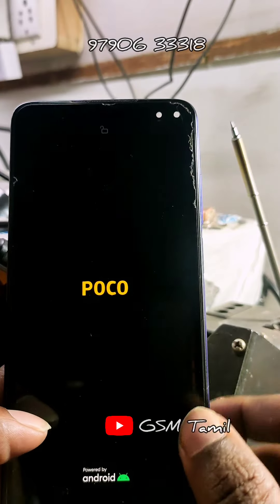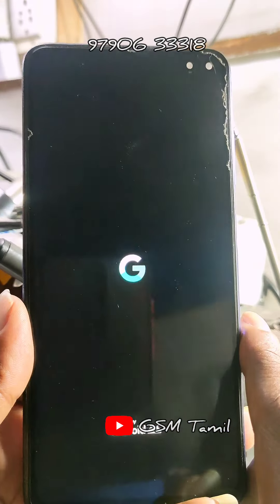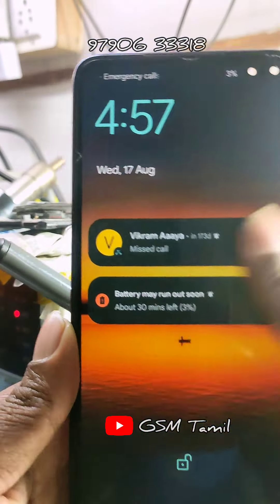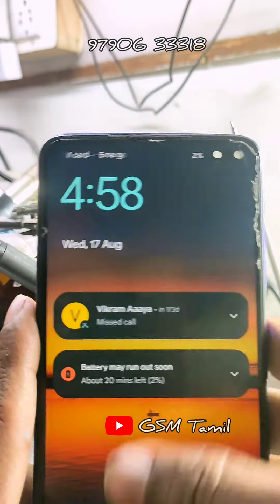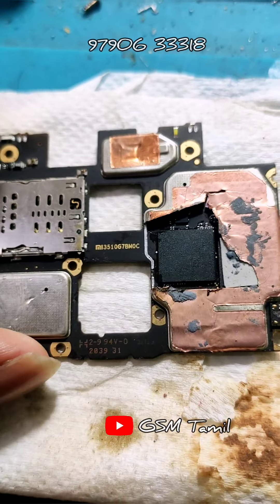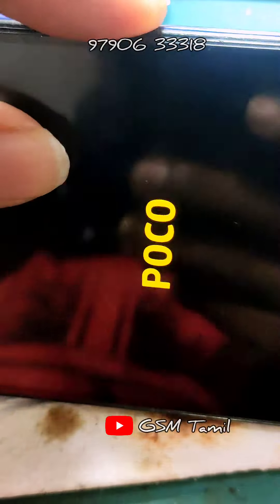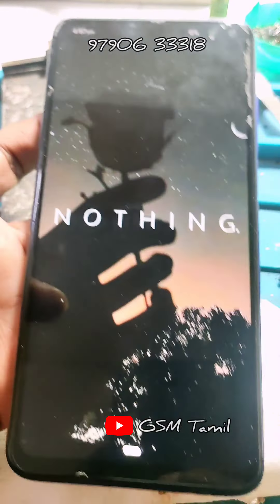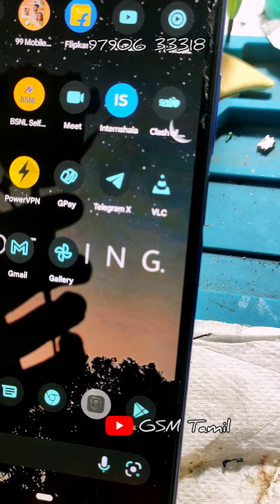poco x2 Touch screen & camera not working solve in tamil Any service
Hello friends, Welcome to "GSM TAMIL COMPUTER SERVICE" I created this channel on  aug 3, 2018, My Channel motivation is Easy to Understand,  Videos in Tamil, and Get Latest updates.